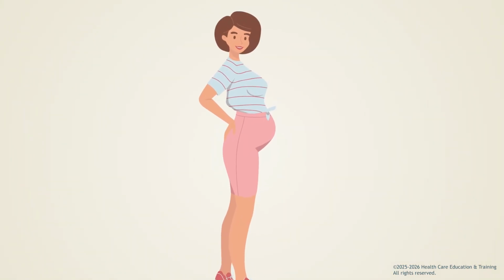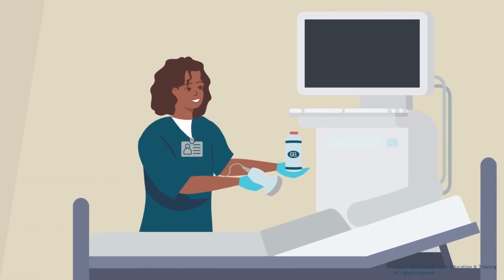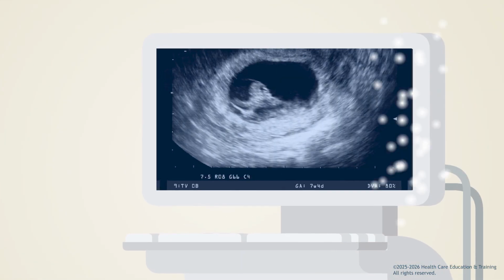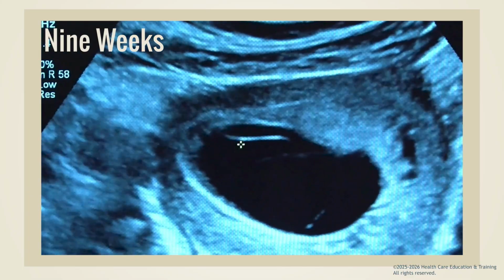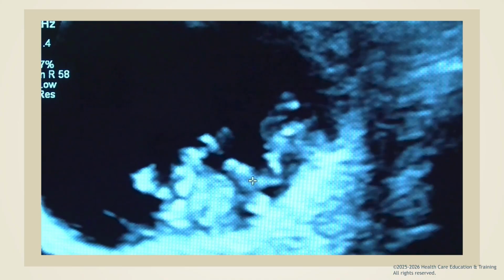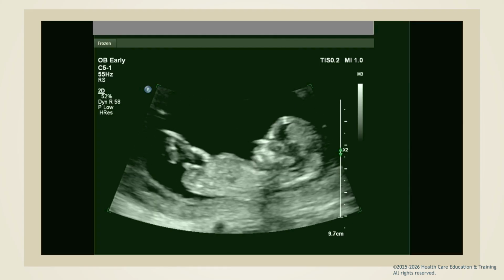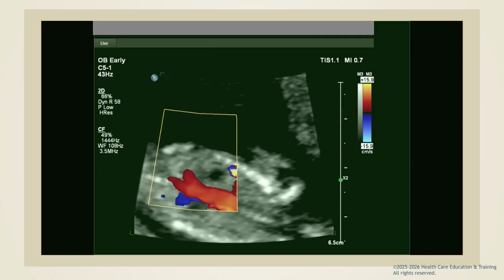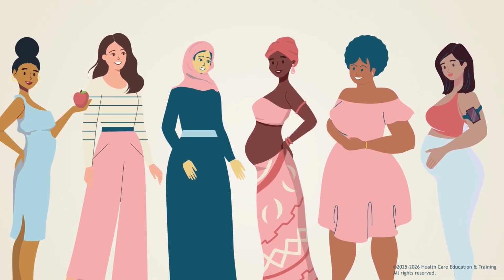Ultrasounds and Early Fetal Development (English)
This video highlights early fetal development during pregnancy using ultrasound imagery and medically accurate visual representation. It provides a focused look at how pregnancy progresses in the early stages and how fetal development can be observed through imaging.

The content is designed to support understanding of human growth and development by illustrating biological processes using real clinical perspectives and visual tools.

Educators may use this as part of human growth and development, health, or human sexuality instruction. It is an optional resource that can complement classroom teaching.

Developed and reviewed by a multidisciplinary team including OB-GYN and maternal-fetal medicine physicians, the content reflects current clinical standards and scientific understanding.